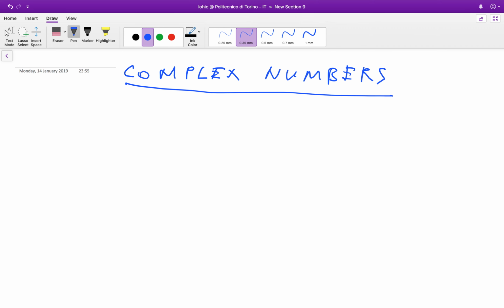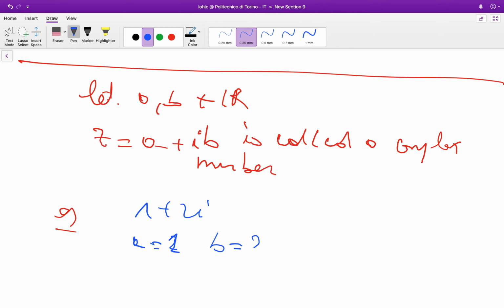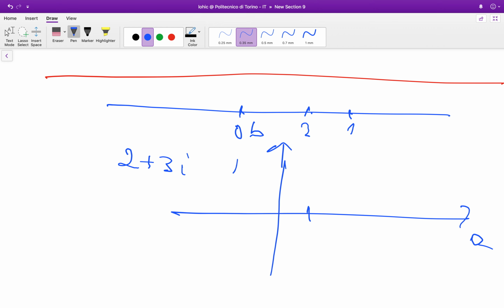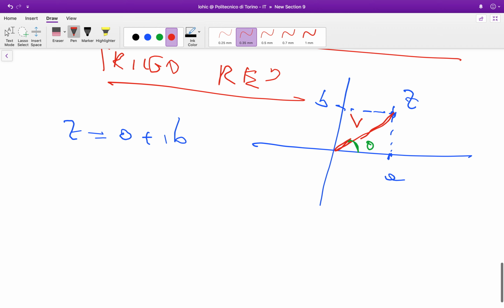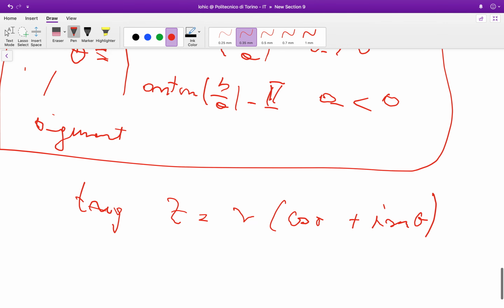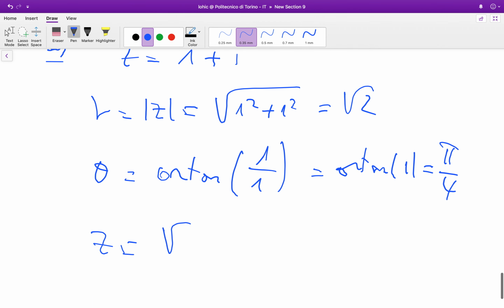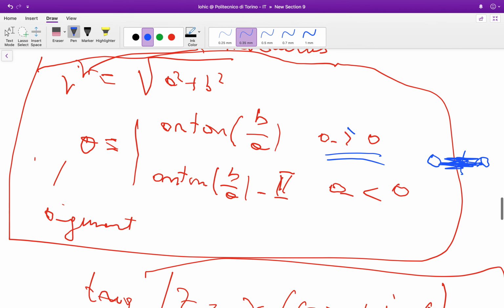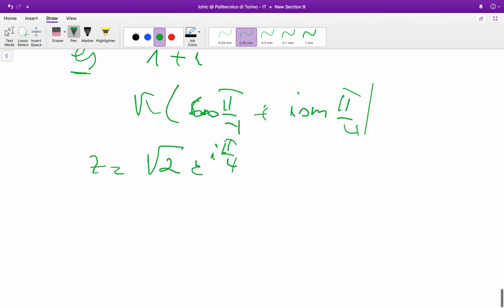introduction to complex numbers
algebric , trigonometric, and exponential form of a complex number